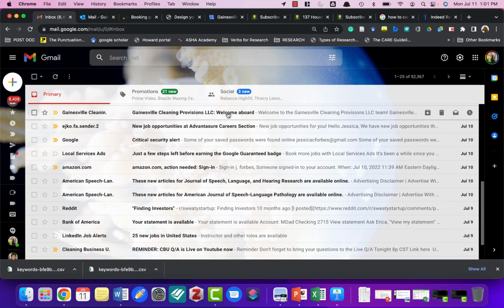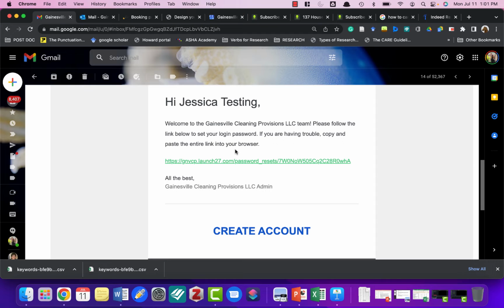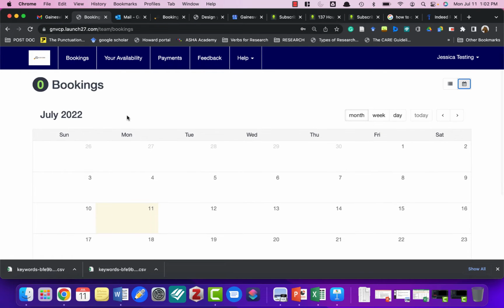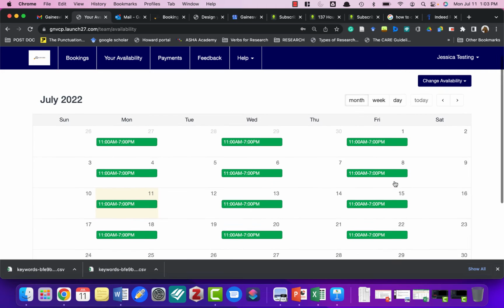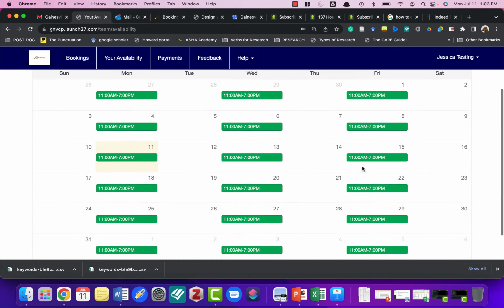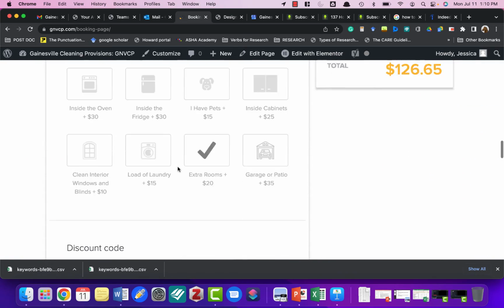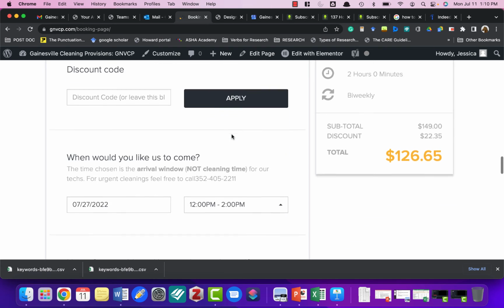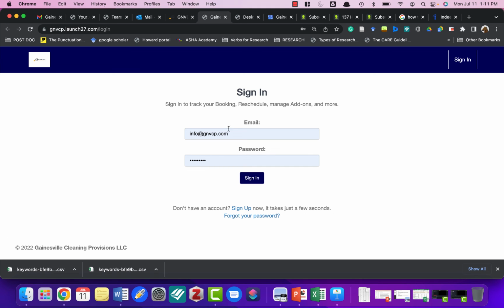[TUTORIAL] GNVCP scheduling L27